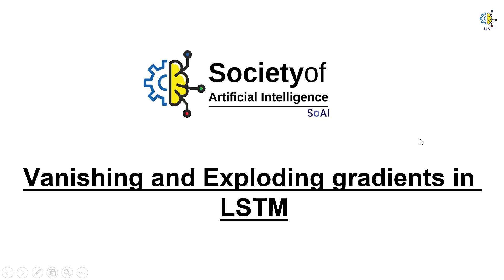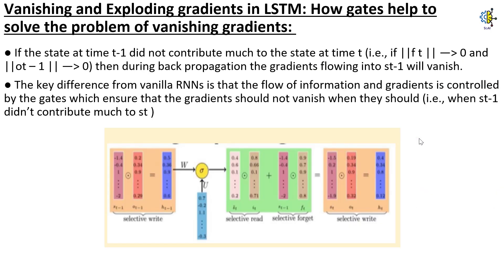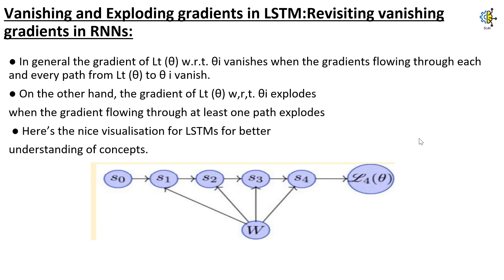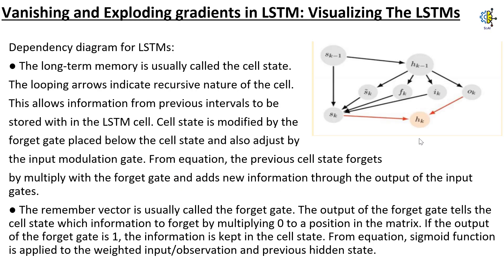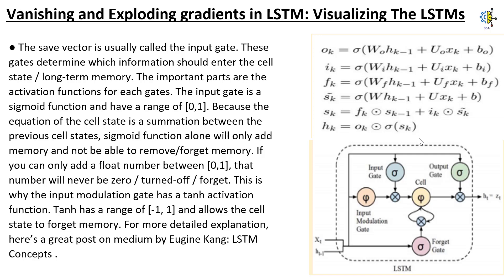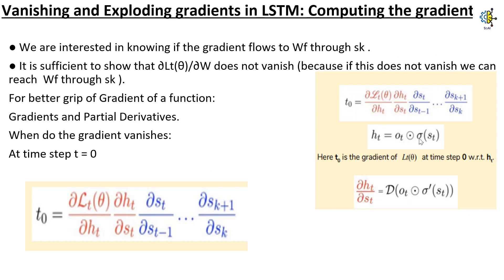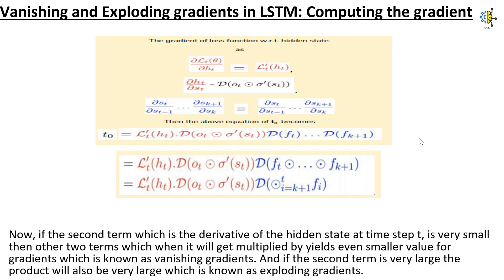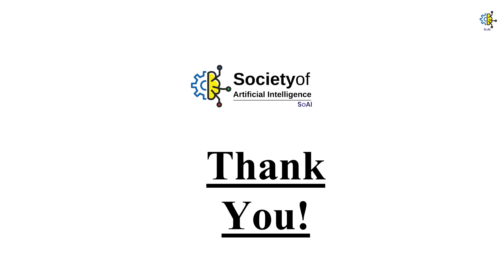Vanishing and Exploding Gradients in LSTM | Deep Learning Tutorials | Society of AI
In the above video we focuses on :

1) The video about the Vanishing and Exploding Gradients in LSTM.
2) Firstly we can discuss about how gates help to solve the problem of vanishing gradients.
3) Next, we can discuss about the Revisiting vanishing gradients in RNNs.
4) Explaining of Visualizing the LSTMs.
5) Computing the gradient.

Do write your views in the comment section.